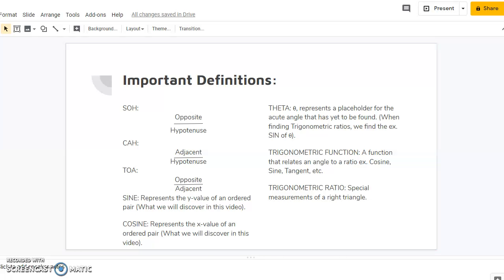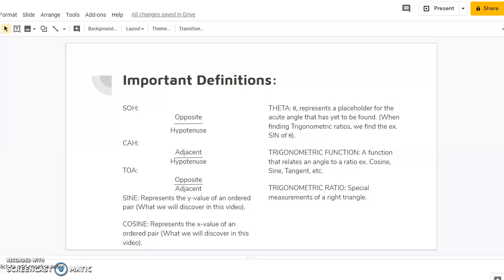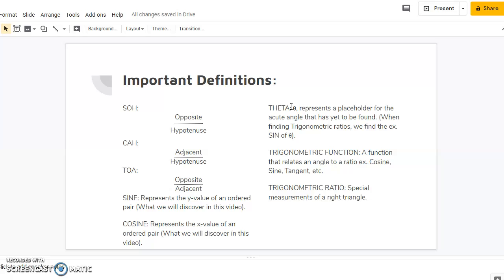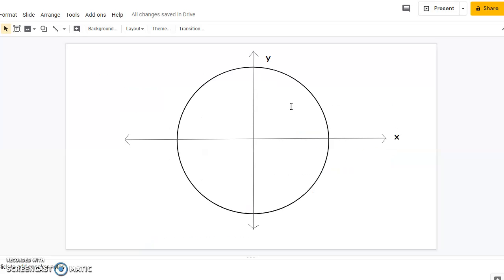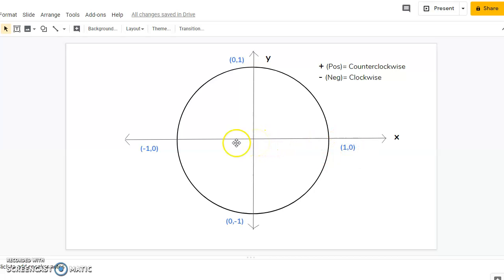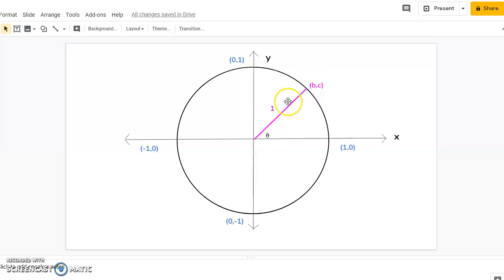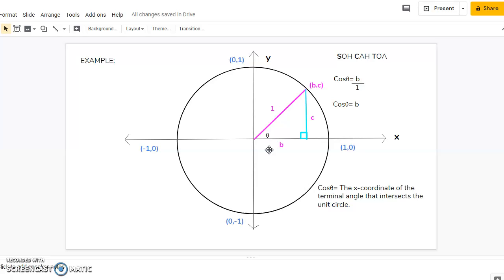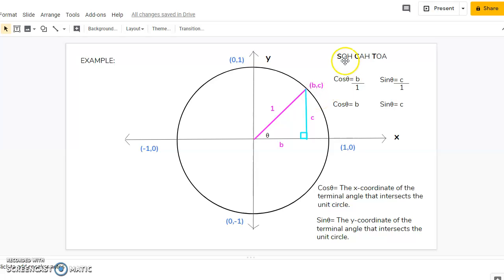Unit Circle By: Britton Dedmon